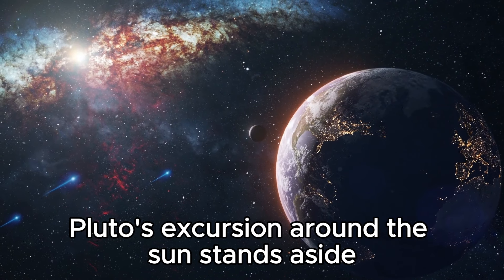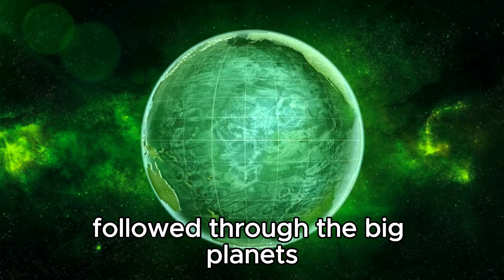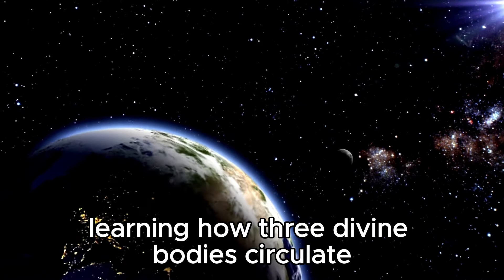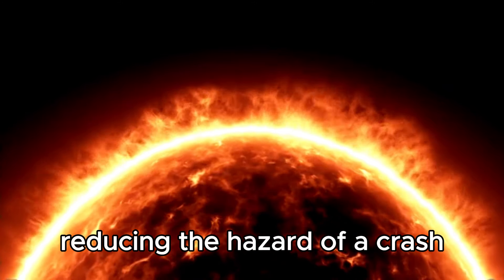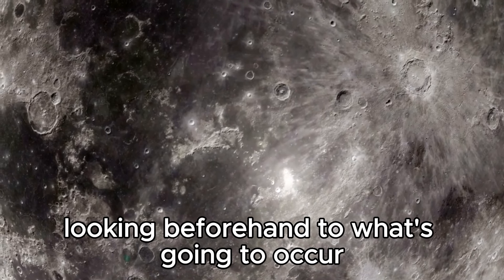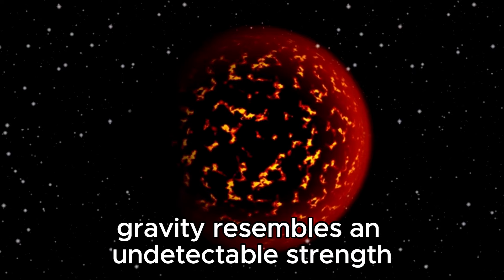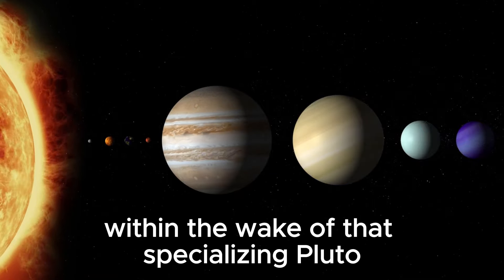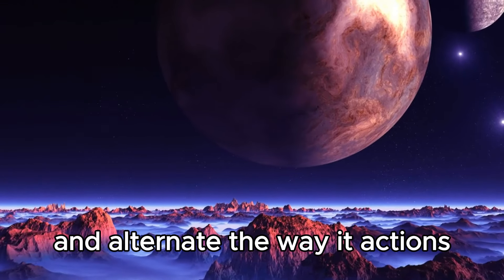Something HUGE Just Collided With Neptune! Scientists Worried!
🌌 A celestial event of unprecedented scale has just rocked the distant planet Neptune! Join us for a crucial update as we delve into the shocking collision and its potential ramifications for our solar system. Scientists are on high alert, grappling with the mystery of what exactly crashed into Neptune and what it means for our understanding of planetary dynamics.

In this video, we'll explore:

Breaking news coverage of the collision
Expert insights into the possible causes and consequences
Speculations on the nature of the impacting object
Implications for the future of planetary research and space exploration
Don't miss this urgent report as we unravel the cosmic puzzle unfolding before our eyes!